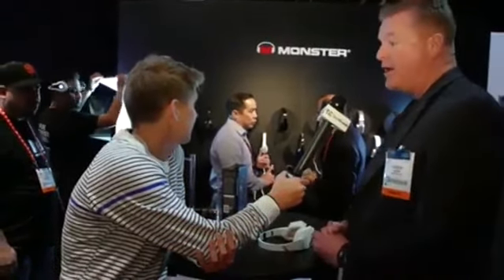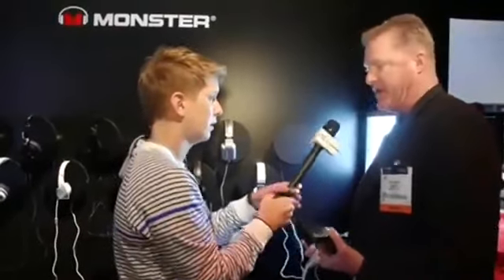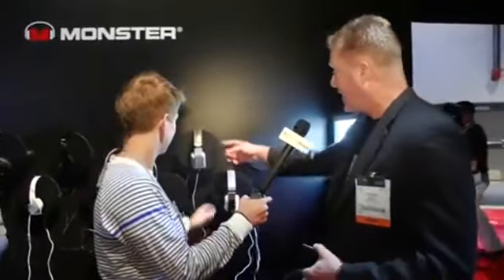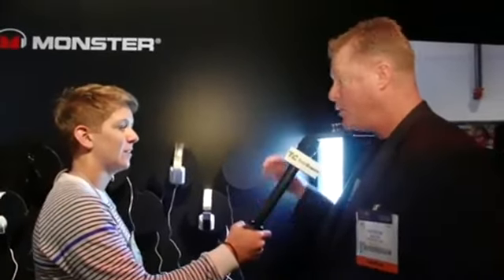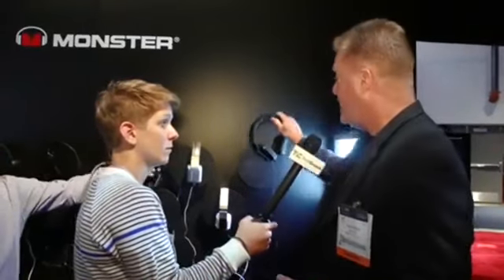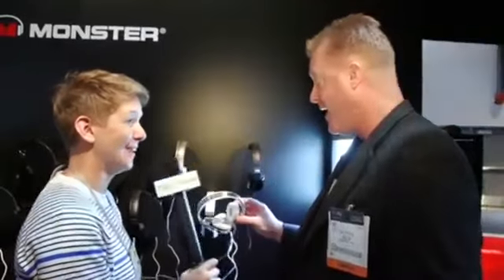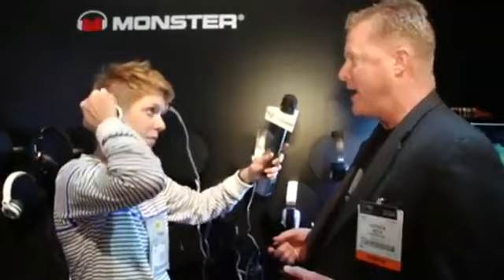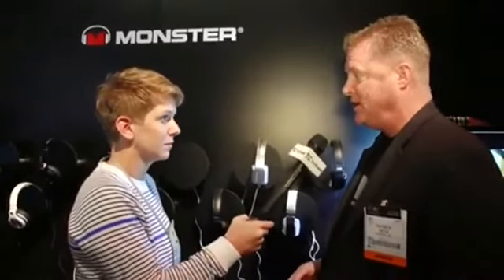Monster Audio Headphones, The Inspiration Line | TechCrunch At CES 2013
Headphones are part of Monster's hottest line offered this year. They have been in the headphone business for 5 years and claim the #1 headphone manufacturing spot. These headphones are not only functional, but fashionable--they have partnered with Diesel fashion, for example. Also, the Inspiration line offers noise- canceling, comfortable headphones for the music lover and business professional.